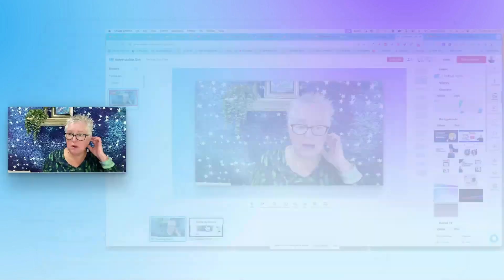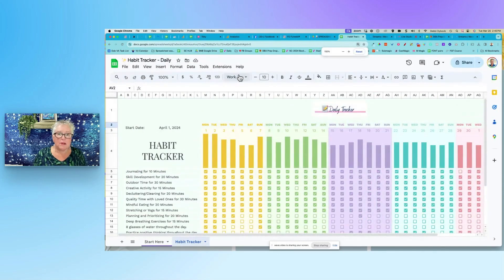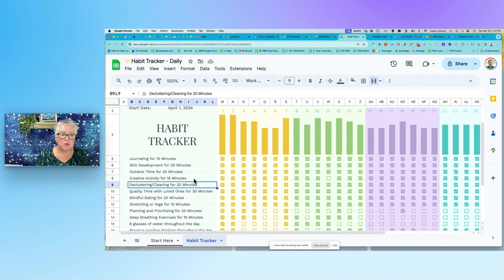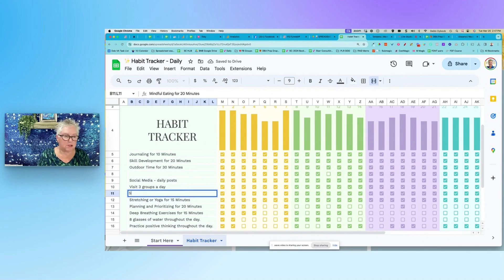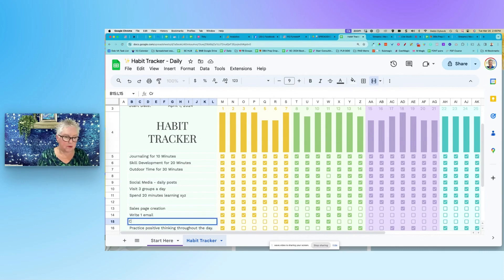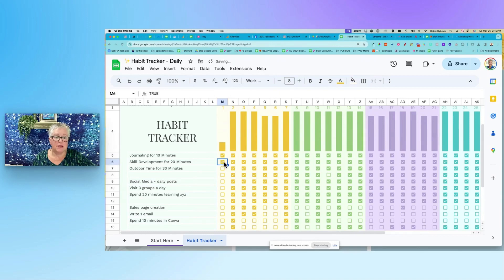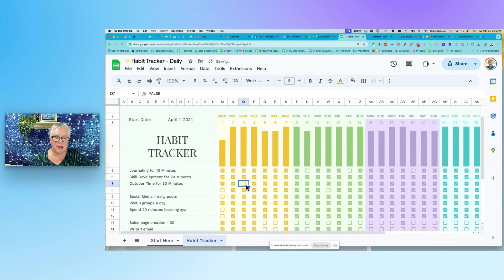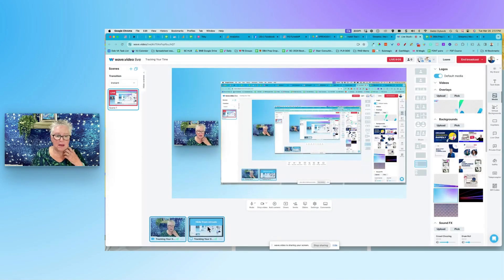Master Your Goals with This FREE Daily Goal Tracker Spreadsheet!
Struggling to stay on track with your goals?  This video will show you how to create a powerful Daily Goal Tracker Spreadsheet that keeps you accountable and motivated.   Download the FREE template and learn how to use it to CRUSH your goals every single day!

In this video, you'll learn:

How to set SMART goals (Specific, Measurable, Achievable, Relevant, and Time-bound)
How to break down your goals into actionable daily steps ✅
How to use the FREE Daily Goal Tracker Spreadsheet to track your progress visually ✨
Tips and tricks for staying motivated and achieving your goals